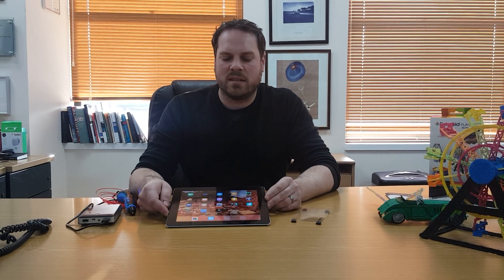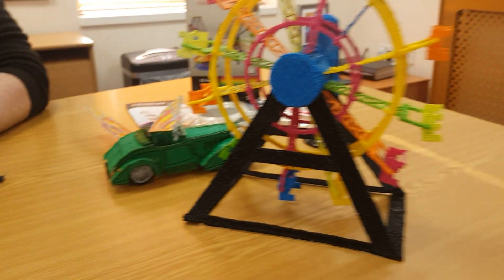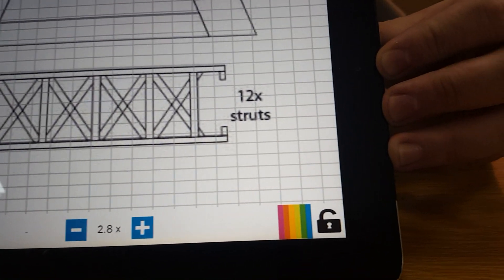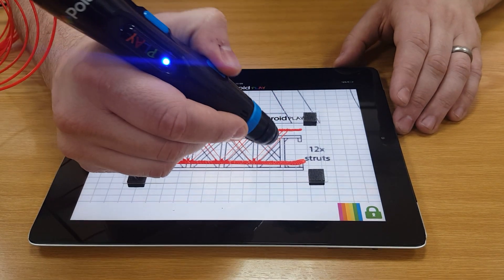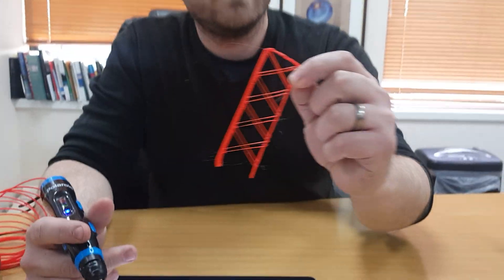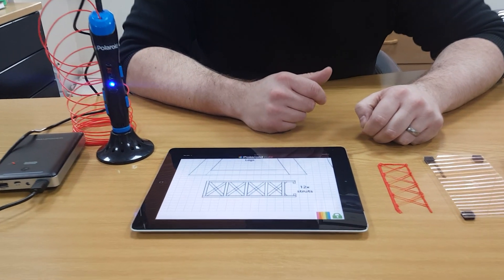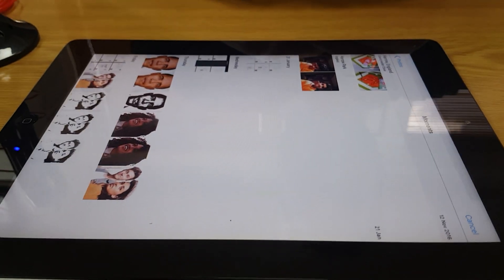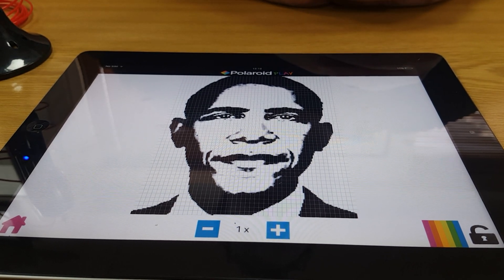Polaroid Play Trace App - Easy to Use